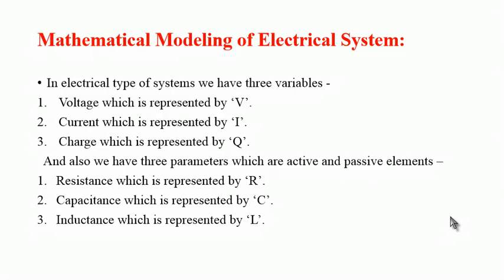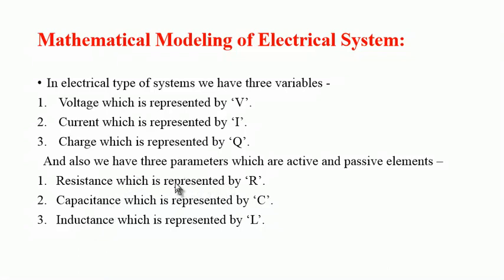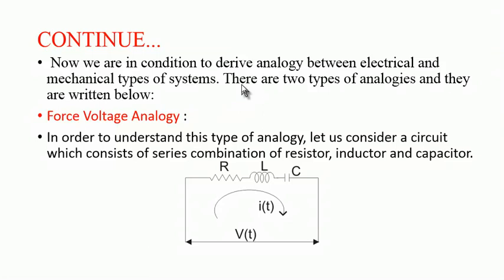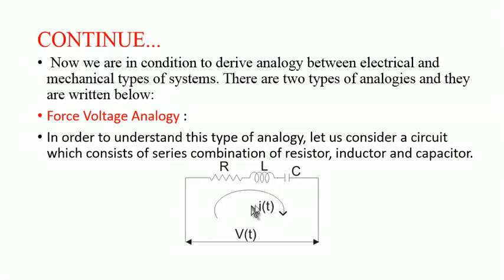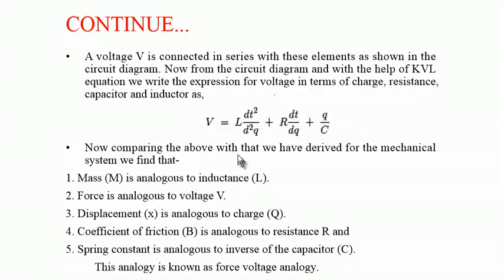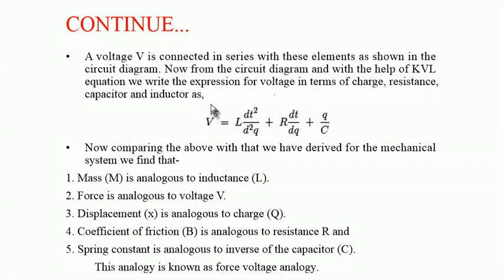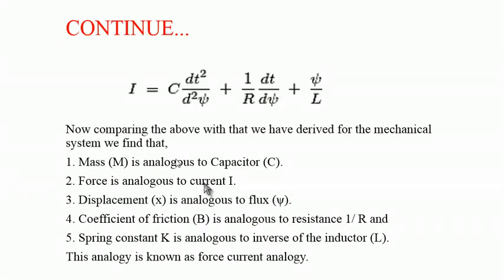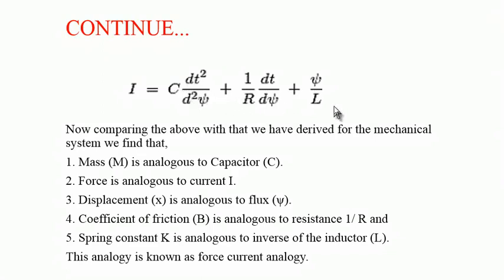control engg module2 l2